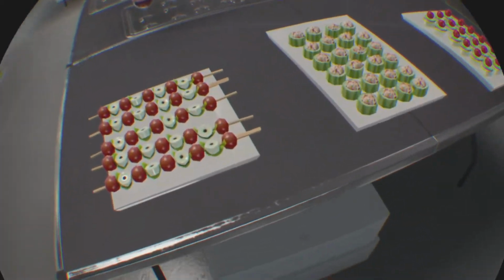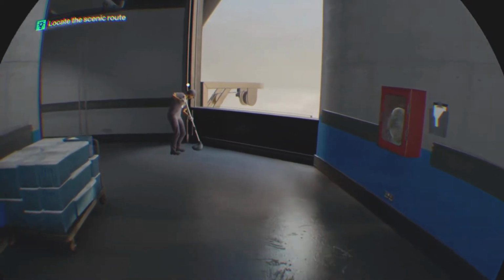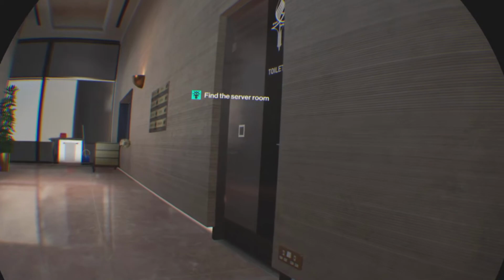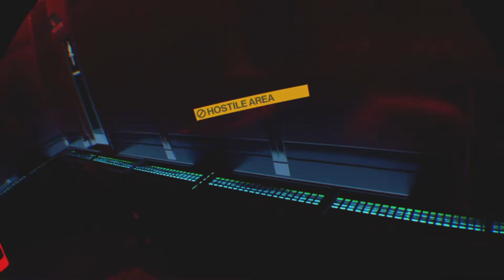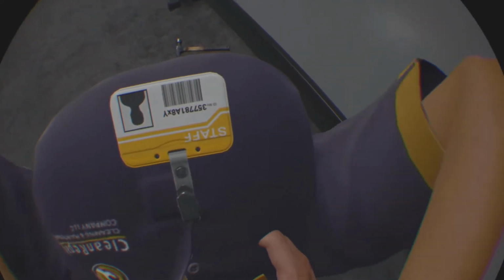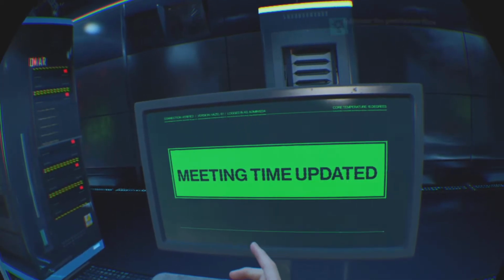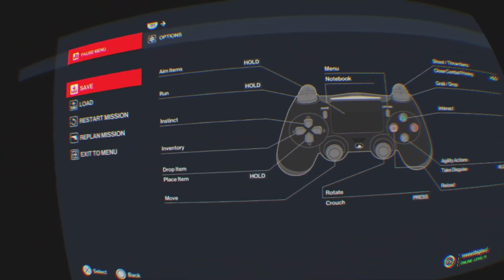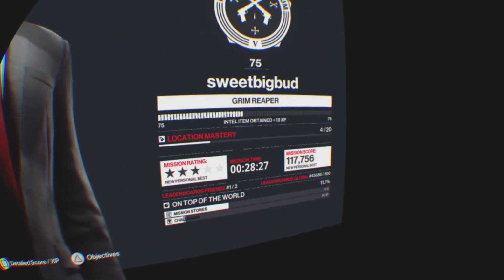HITMAN 3 VR - PS5 PSVR GAMEPLAY - WITH COMMENTARY - DUBAI HOTEL MISSION - ON TOP OF THE WORLD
🕹WELCOME TO THE GAMING NOISEMAKERS 🎮

I am playing Hitman 3 (PS4) PSVR and I’m using a PS5 and a DualShock 4.
In this video I give the first stage of Hitman 3 another go. It’s the Dubai hotel, the tallest building assassination missions called’On top of the World’ and I have to assassinate 2 targets and get out without getting seen.

I hope you’re enjoying The Gaming Noisemakers and are being entertained by my daily videos, commentary and gameplay.

Or join my Facebook group called PS Vita Maniacs, focusing on PS Vita/PS4/Remoteplay gaming.

For PCVR/Quest Gaming check out Ready Player Ricks gaming Youtube channel for the latest VR news, reviews and play throughs.

COPPA Note:- All content on The Gaming Noisemakers channel has been marked ”made for adults“ to meet regulations. Any viewer under age will require whomever is their parent or guardian to give the appropriate permission/supervision as required, to keep within current USA legalisation.